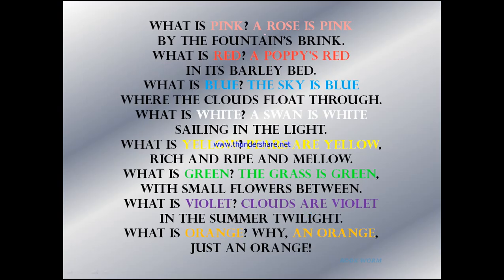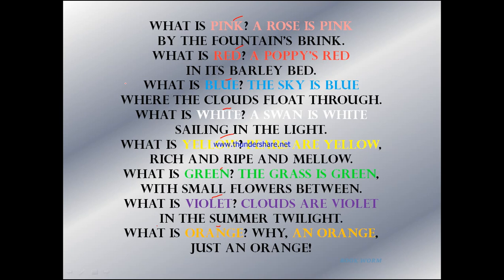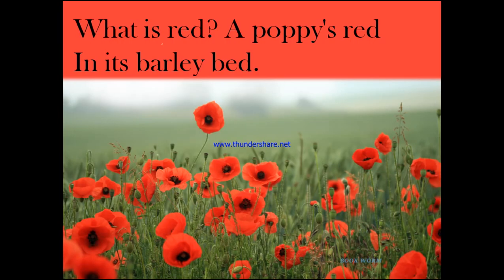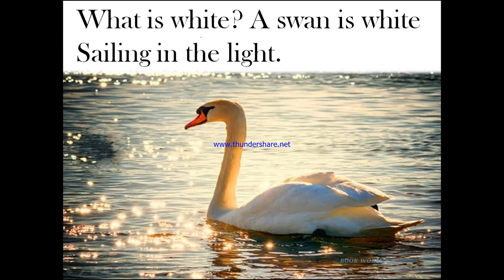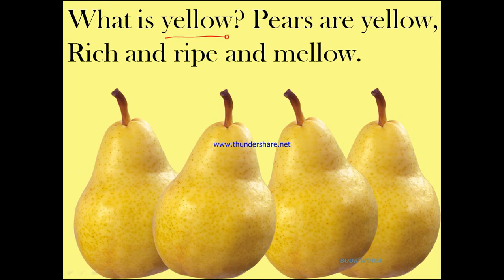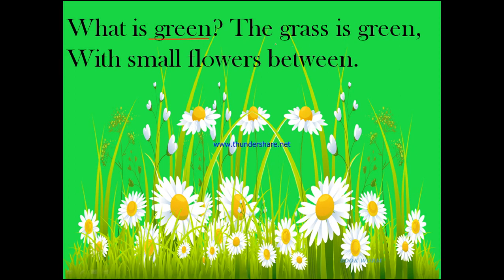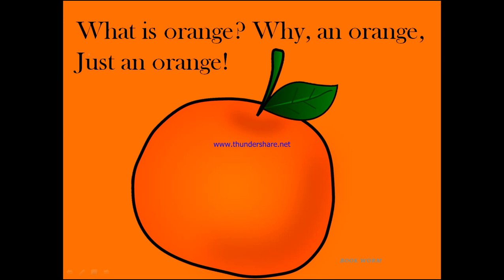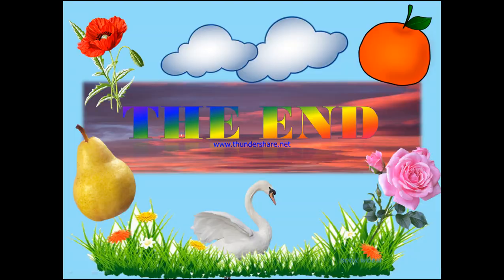WHAT IS PINK?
A poem by Christina Rossetti.